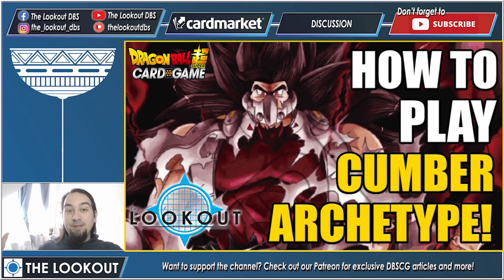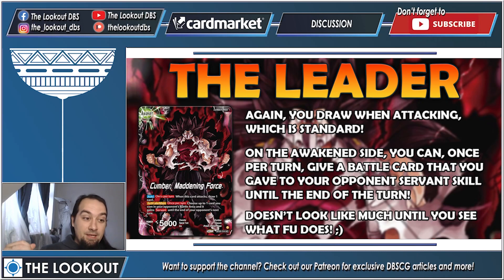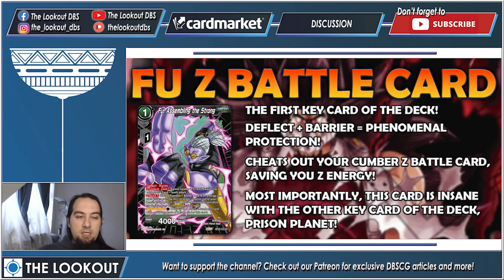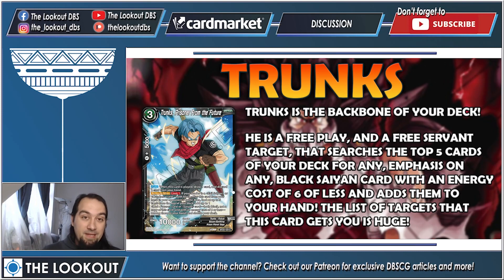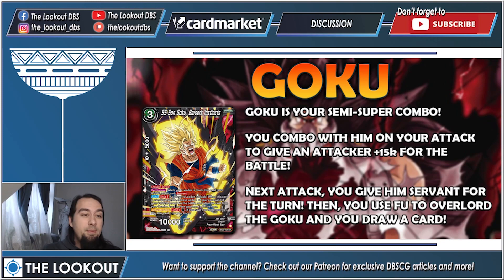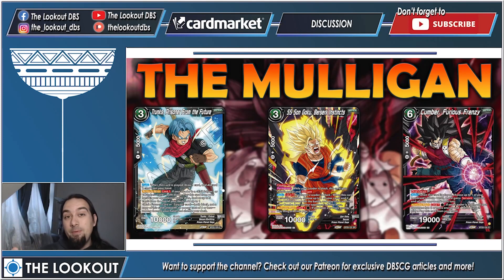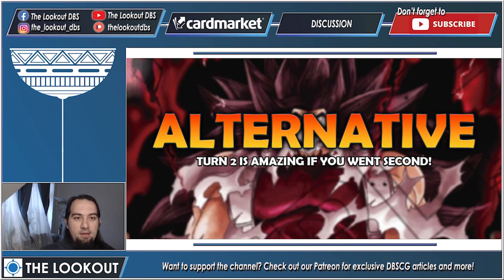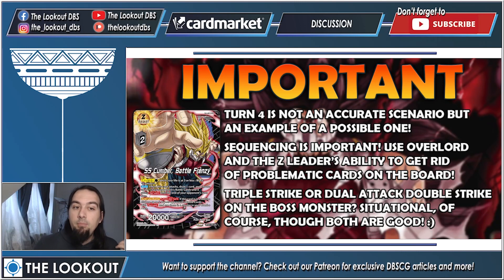HOW TO PLAY: CUMBER!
Wondering how to play the new Cumber deck? We've got your back! Today we're going over lines of play, combos, mulligans and interactions for the newest Cumber deck. If you have any suggestions, feedback or even ideas for the deck then it would be awesome if you wrote those in the comment section below! Thanks! :D